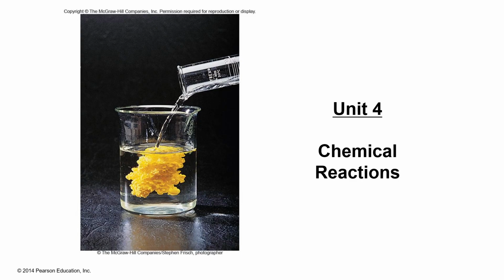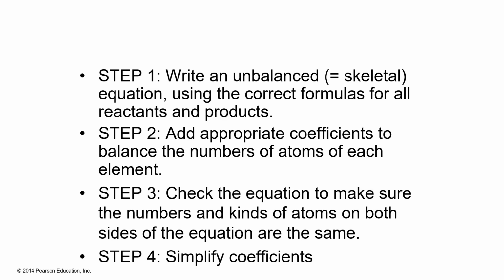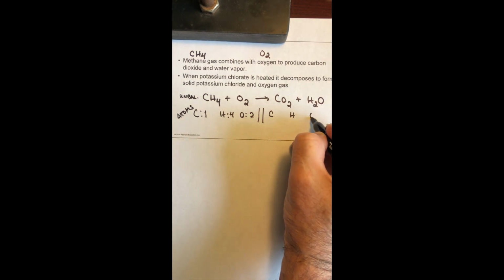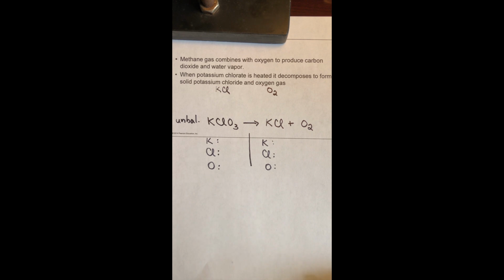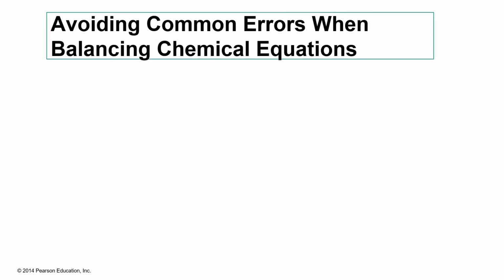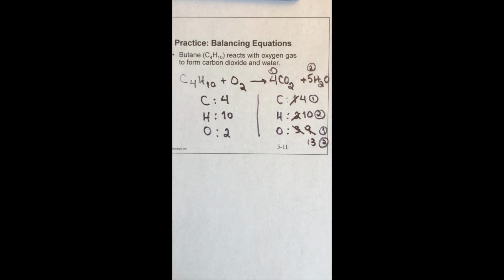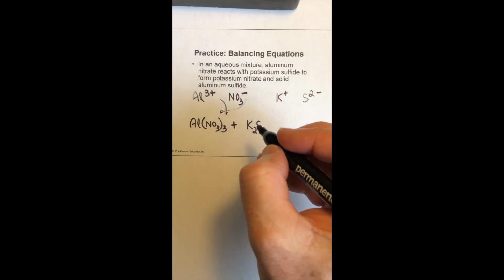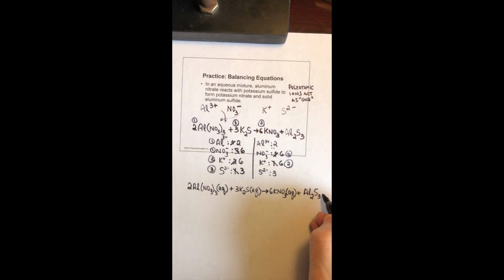CHEM 1A Unit 4a Equations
How to read, write and balance a chemical equation.